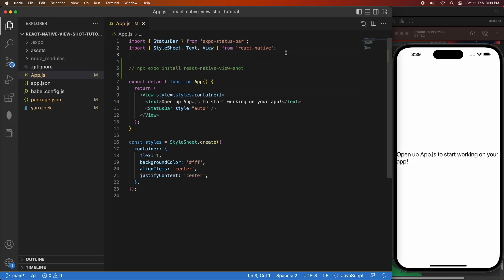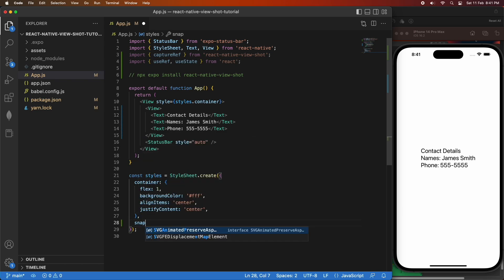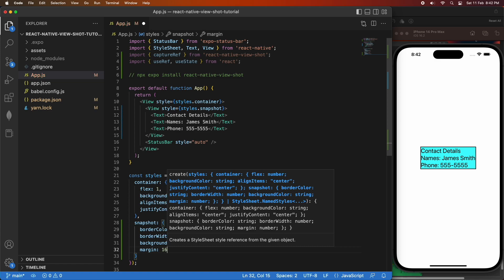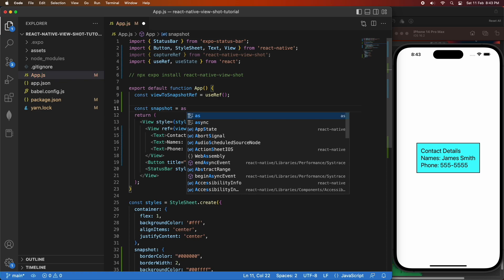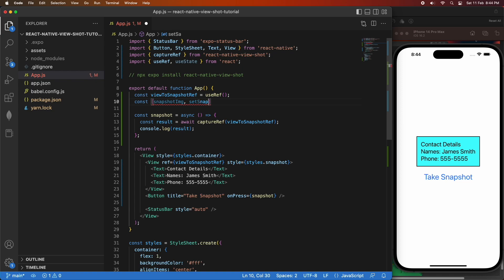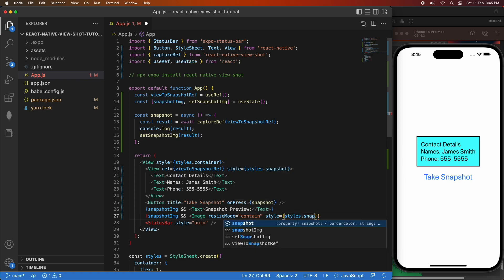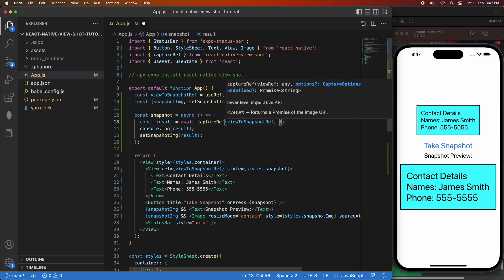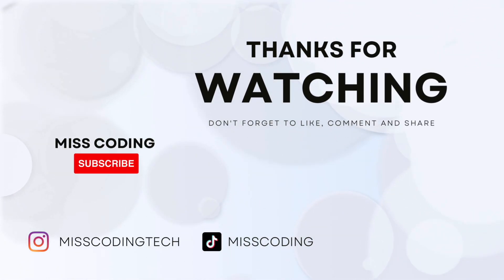How to Take a Snapshot of a View in Expo React Native Apps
Hi everyone!

Today I'm showing you how to take a snapshot of a view in expo react native apps, this could be useful for sharing game results from your app to gain to friends or any number of other things. I will be using the react-native-view-shot npm package to take these screenshots, and will use the useRef hook to show how I specify what view I want to screenshot.

My code for this screenshot of a view example is available on GitHub:

// PRODUCTS USED
I use the following products in the creation of my videos: